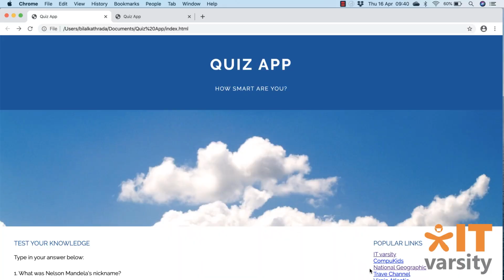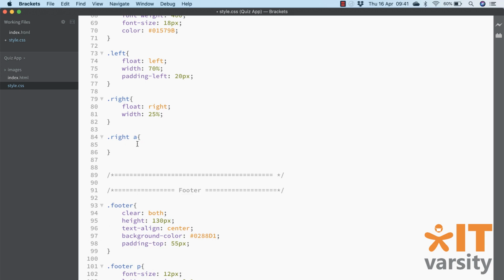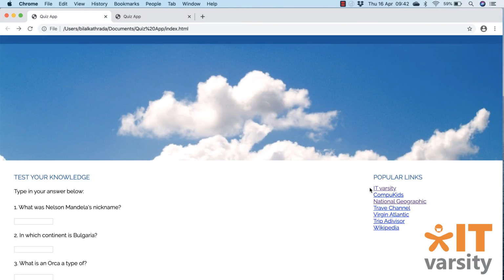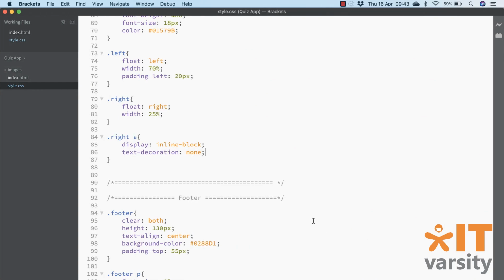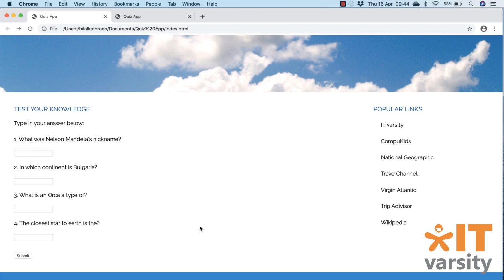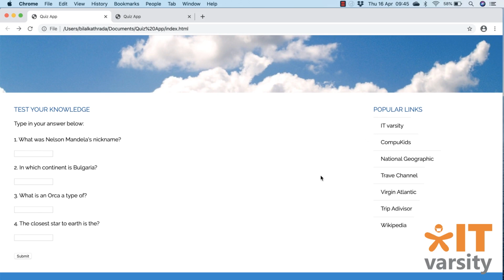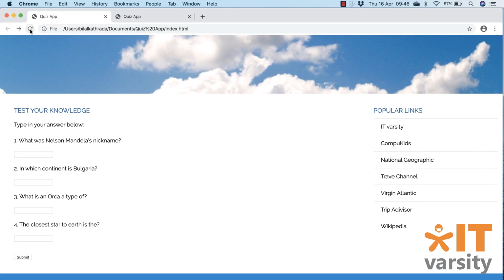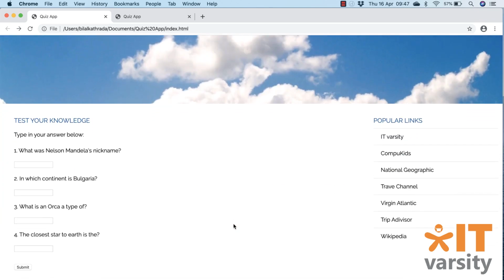Styling Hyperlinks - Lesson 21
In this lesson we learn how to style HMTL Hyperlinks. We then style the links in the right column of our page.